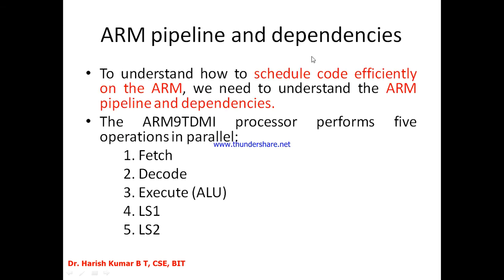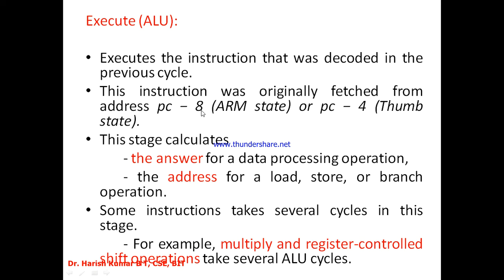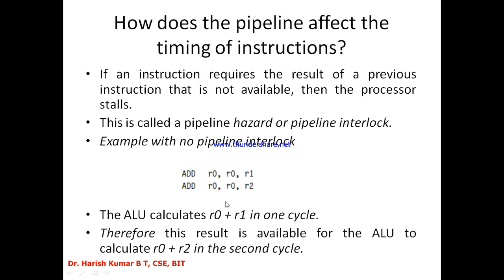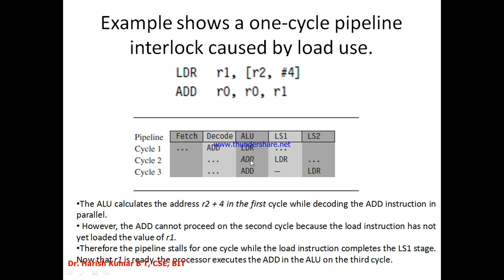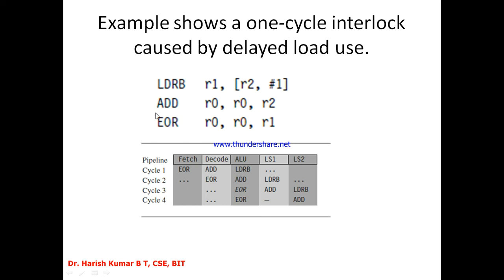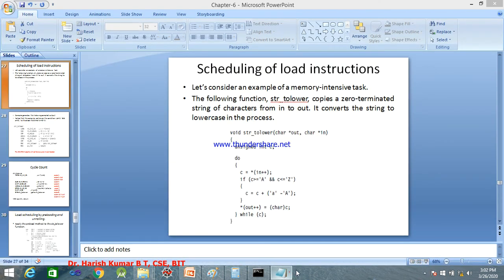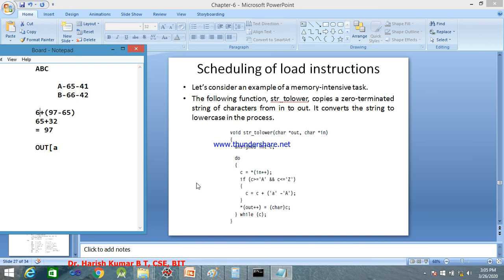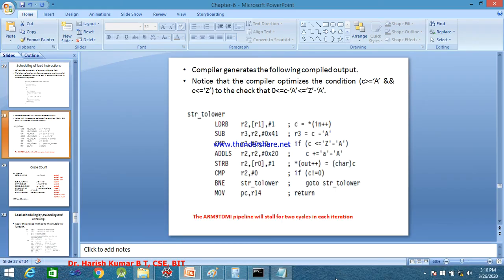Writing and Optimizing ARM Assembly Code 3 of 4